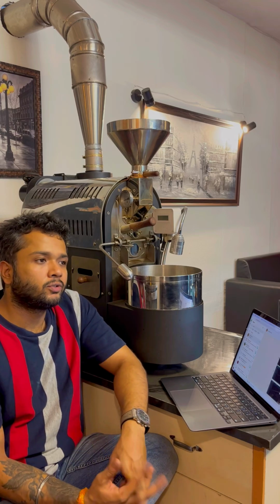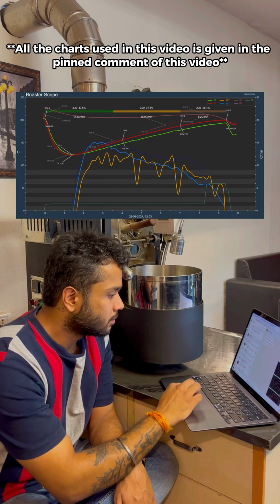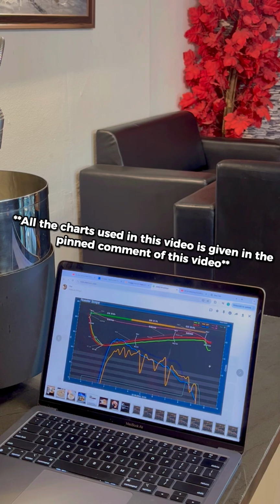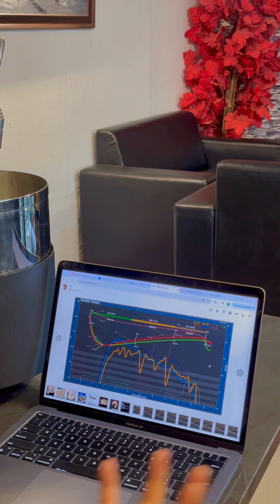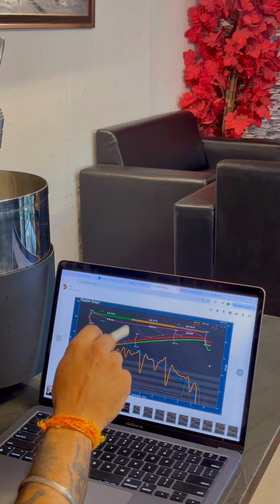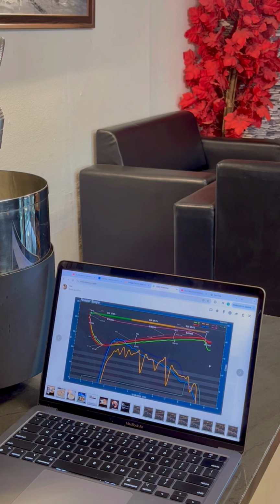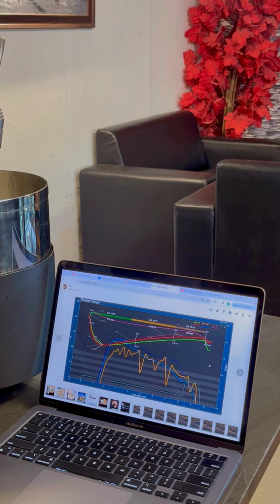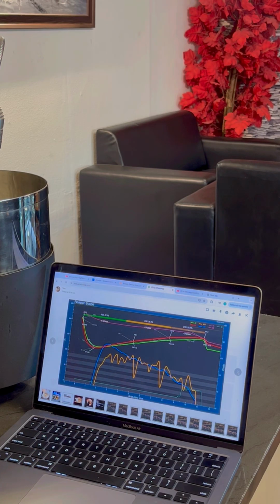☕Morning Roasting Sessions #2 📊Understanding the Coffee Roasting Process with Graphs & Insights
**Check the pinned comment for Graphs**

Ready to take your coffee roasting knowledge to the next level? In this video, we’ll explore the intricate details of coffee roasting with the help of graphs, breaking down the science behind the process. Learn how variables like temperature, time, and airflow shape the flavour of your beans and how to achieve your ideal roast profile.

🔎 What You’ll Learn in This Video:

How to interpret coffee roasting curves and graphs
The impact of time and temperature on roast development
Tips for fine-tuning your roasting process for consistent results
Key metrics to monitor for creating exceptional coffee

🎥 About Me:
I’m Ayush Saxena, a certified specialty coffee roaster and founder of Carococo Coffee Roasters. Join me as we uncover the secrets of crafting the perfect roast, one graph at a time!